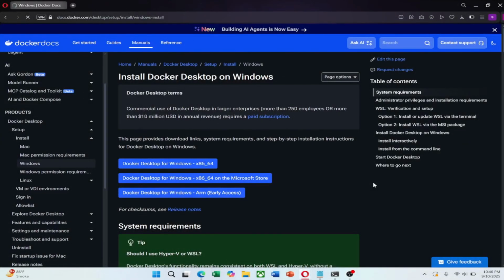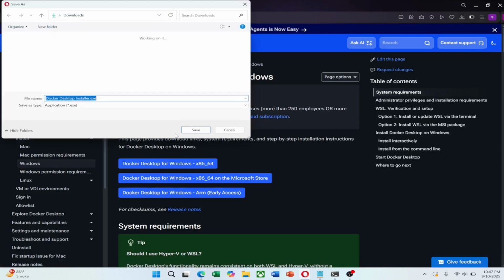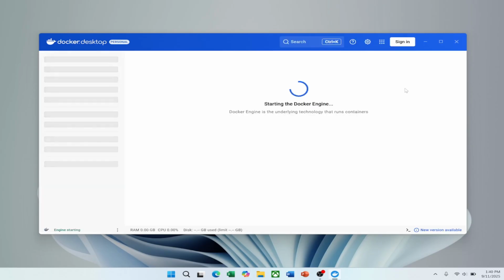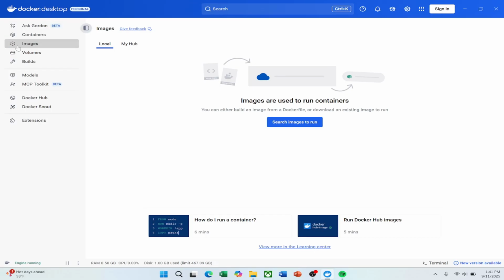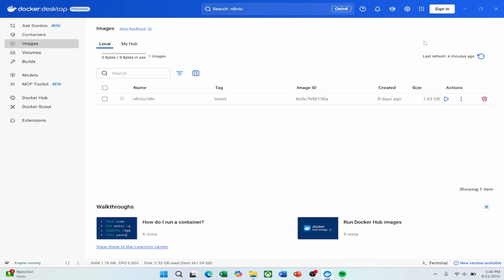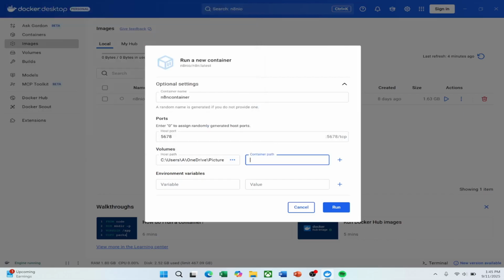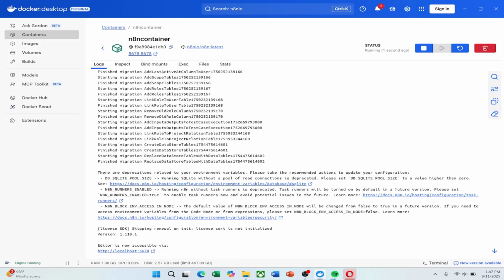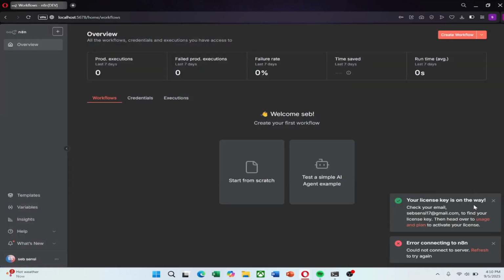How To Install N8n With Docker Super Fast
🚀 Want to run n8n in a powerful and scalable way? In this video, I’ll guide you through the step-by-step process of installing n8n in Docker. 🐳 You’ll learn how to set up Docker, pull the n8n image, configure your environment, and launch n8n locally or on a server for smooth workflow automation. Perfect for beginners and pros alike! ⚡